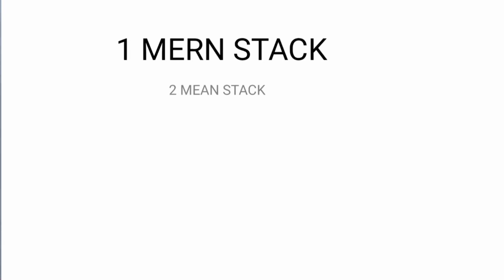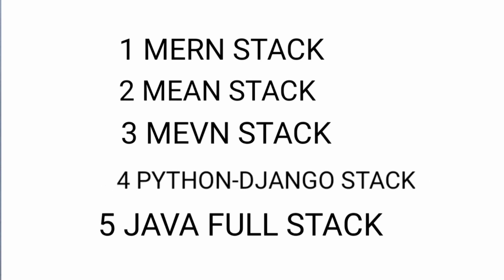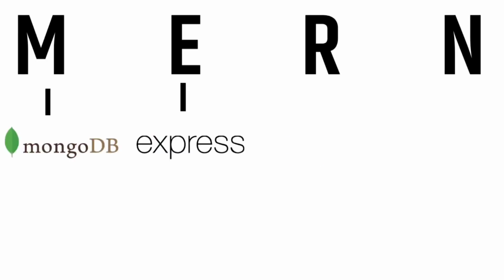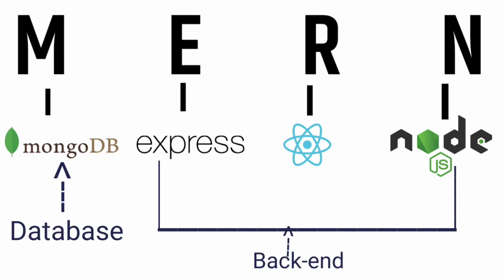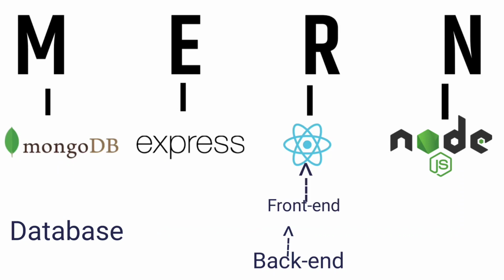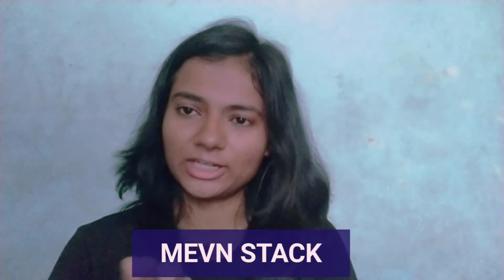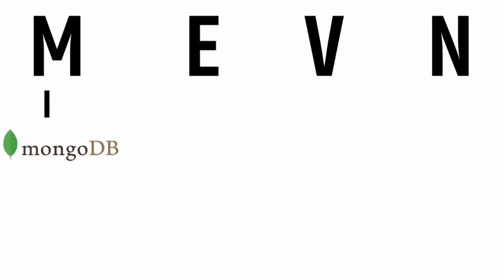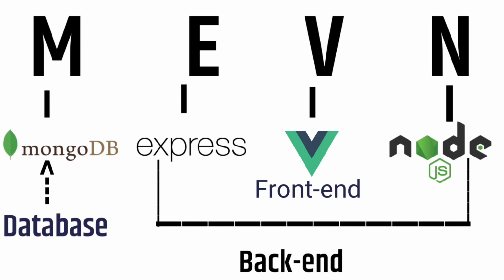5 Best Stacks For Web Development.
In this video you'll get to learn, the 5 Best Stacks For Web Development.

The Stacks that I have Discussed in the video are:
1: MERN STACK
2: MEAN STACK
3: MEVN STACK
4: PYTHON- DJANGO STACK
5: JAVA FULL-STACK